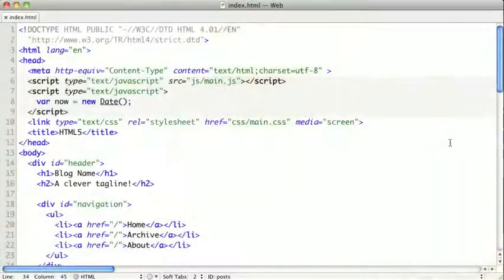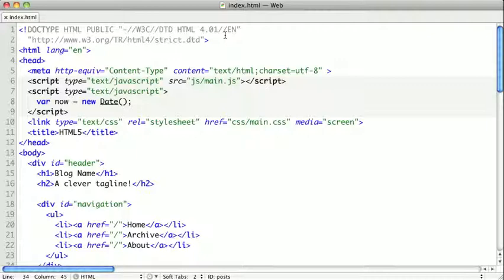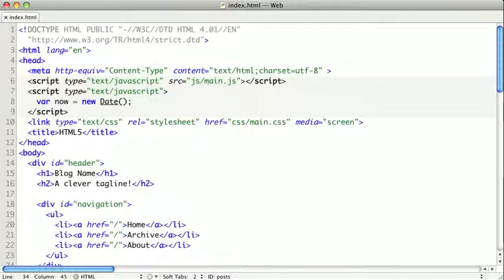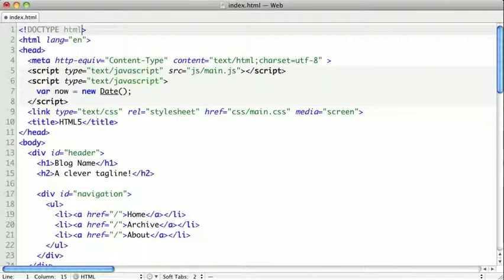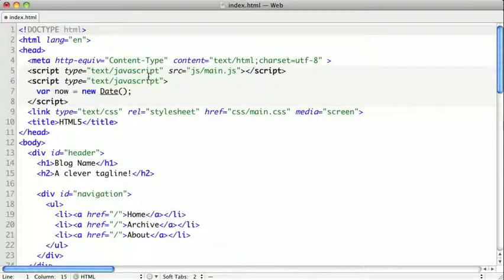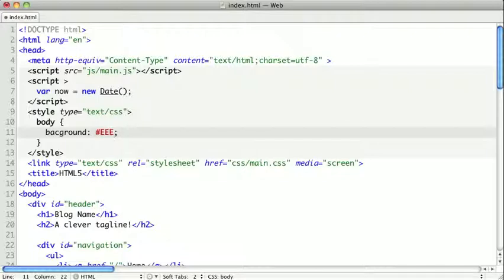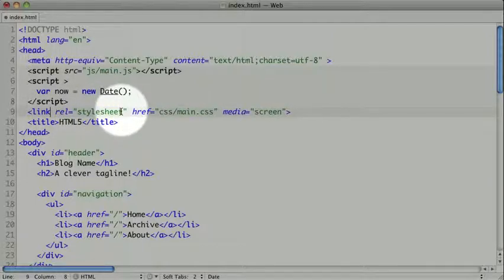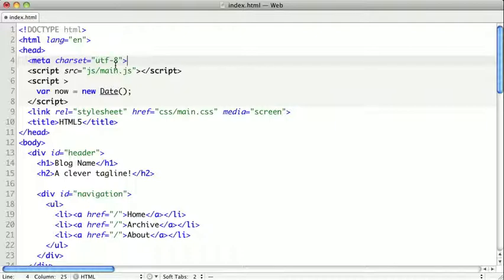HTML5 Training Course: Basic - Doctype and Updated Tags